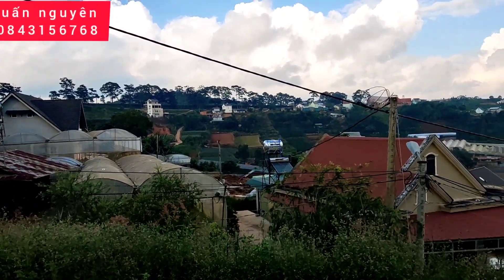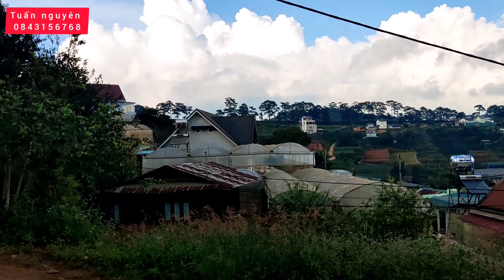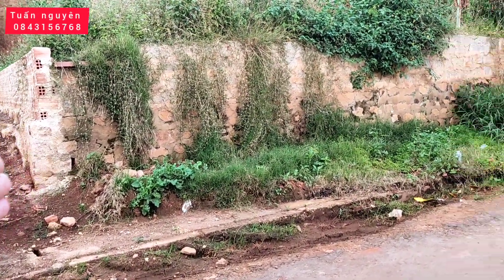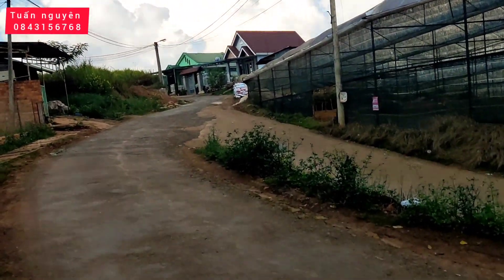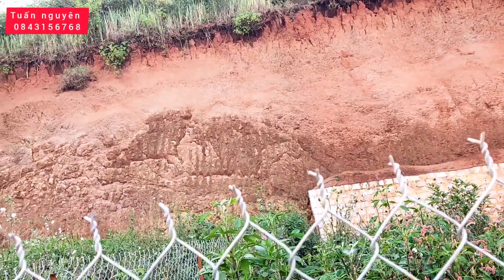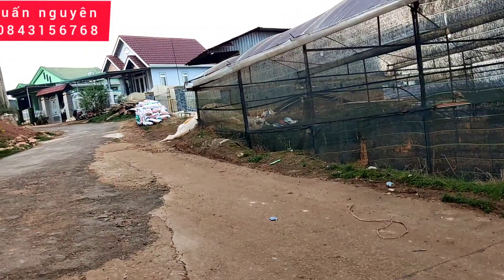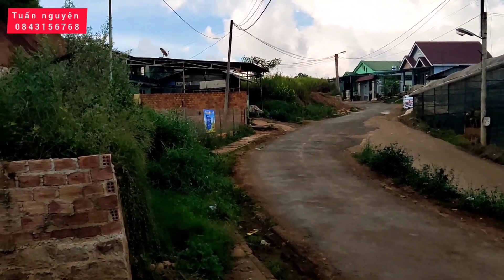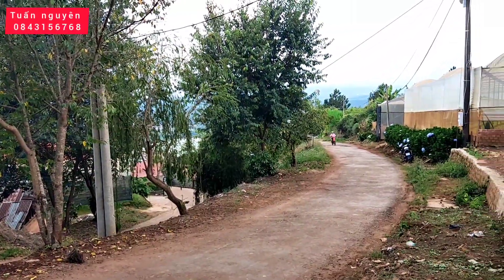"đã bán" Bán Đất mặt tiền khu dân cư - Xuân Thọ Đà Lạt - 2,8 tỷ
Thông tin chi tiết:
- Địa chỉ:   Xuân Thọ, thành phố Đà Lạt.
- Diện tích: 219,46m2 – Mặt tiền: 9,72m – nở hậu
- Diện tích thổ cư: 200m2.
- Diện tích nông nghiệp còn lại: 19,46m2.
- Hướng: Đông nam.
- Lộ giới: 6m.
- Vị trí: Cách chợ trung tâm thành phố Đà Lạt khoảng 13km, chỉ mất khoảng 10 phút đi xe, cách đường quốc lô 20 khoảng 550m, cách trung tâm xa Xuân Thọ khoảng 1km, ngay mặt tiền đường chính Tập Đoàn, gần nhất với các địa danh nổi tiếng nhất của thành phố Đà Lạt như: chùa ve chai (Linh Phước), khu du lịch cánh đồng hoa Cẩm Tú Cầu, ga xe lửa, thác hang cọp, bắc thang lên hỏi ông trời,.
- Tiện ích xung quanh:
+ Khu dân sinh đông đúc.
+ Đường xe hoi thuận tiện, đường lớn.
+ Gần quốc lộ kết nối thuận tiện với thành phố Phan Rang (Ninh Thuận) và thành phố Nha Trang (Khánh Hòa).
+ Gần nhất với các tiện ích: trường học, ủy ban nhân dân, chợ, cây xăng, trạm y tế,.
- Giá trị:
+ Đất thuộc khu vực đang được sự chú ý và lựa chọn mua của rất nhiều các các nhà đầu tư cả trong và ngoại tỉnh.
+ Đất thổ cư, địa thế phần dương, có nở hậu, đường xe hơi rộng rãi và bằng phẳng, cơ sở hạ tầng đầy đủ với tiêu chí Điện – Đường - Trường – Trạm nên có giá trị sinh lời đầu tư cao, cùng với đó là xây dựng các mô hình kinh doanh dịch vụ lưu trú du lịch nghỉ dưỡng
+ Với khoảng cách không quá xa so với trung tâm thành phố Đà Lạt, gần đường quốc lộ, lô đất có tầm view, với khoảng không gian yên tĩnh, và không khí trong lành, với gần rất nhiều các tiện ích dân sinh cung cấp đầy đủ các nhu yếu phẩm cho cuộc sống nên cũng sẽ rất phù hợp để lựa chọn làm nơi nghỉ dưỡng.
- Pháp lý: Sổ hồng riêng.
- Giá bán: 2,800,000,000.
                                            /zalo/viber/skyper.